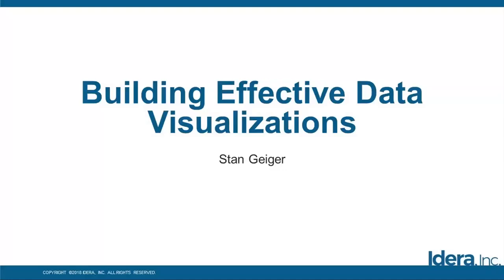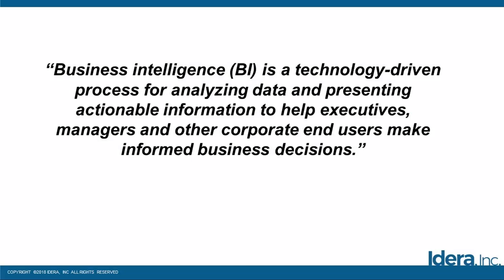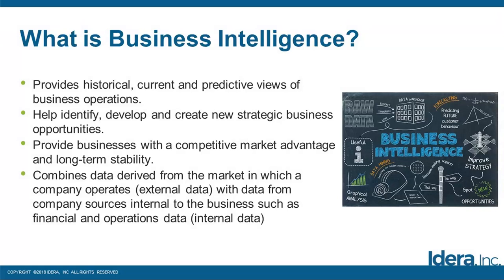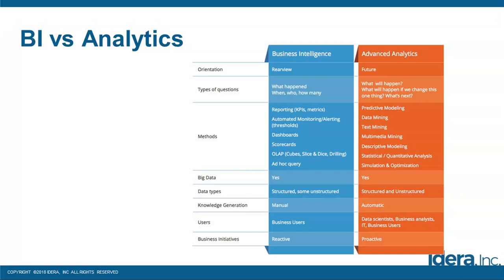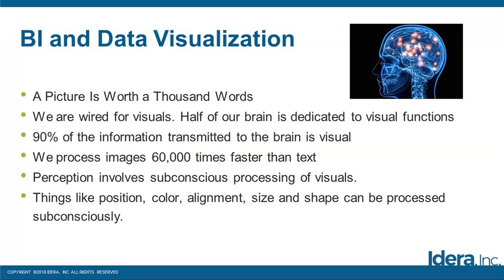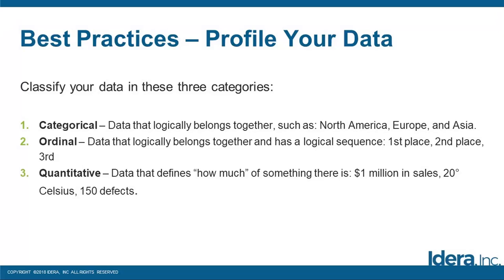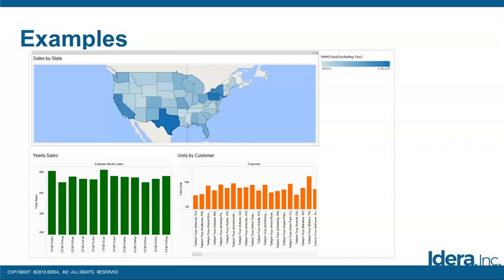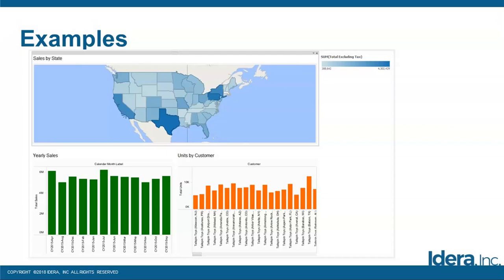Webinar: Building Effective Data Visualizations for Business Intelligence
IDERA’s Stan Geiger explains how to convey the meaning of data effectively and quickly create useful data visualizations for various audiences within your organization. View more DATAVERSITY webinars